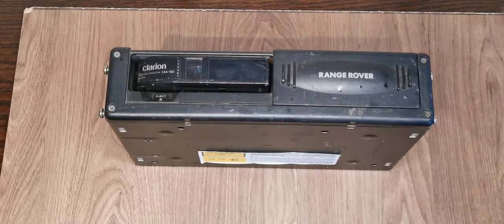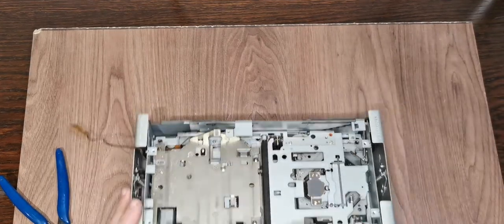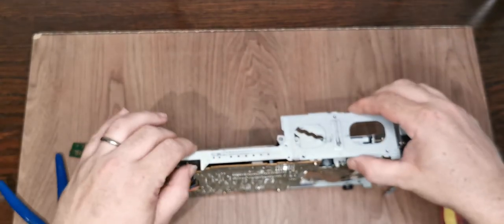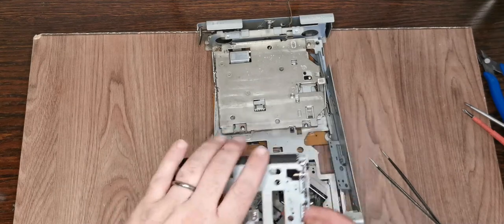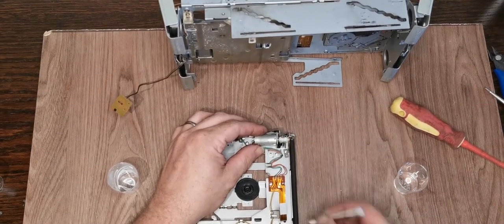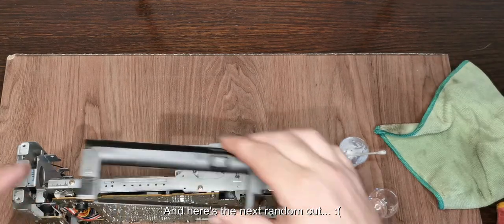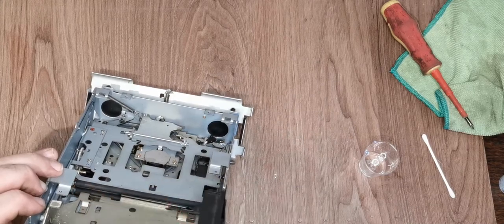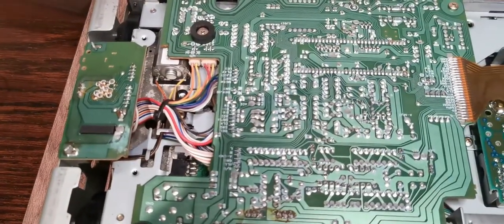Range Rover P38 Clarion CD Changer service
Clarion CD changer tear down, clean and service.

Some camera issues on this one, sorry if its a bit bitty :(